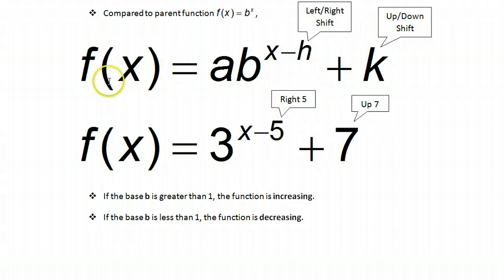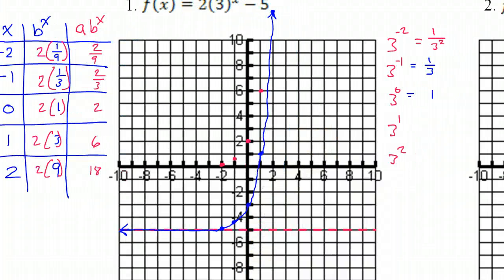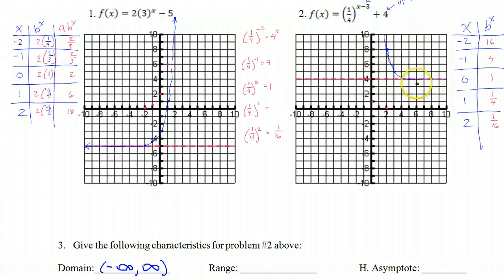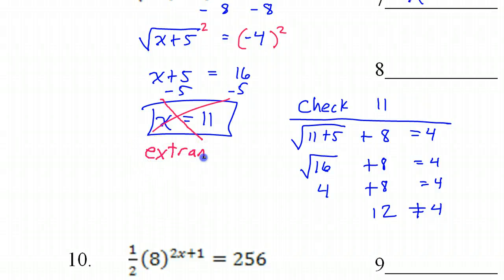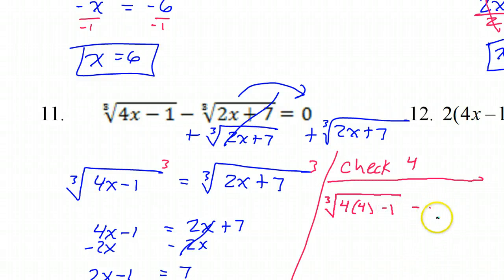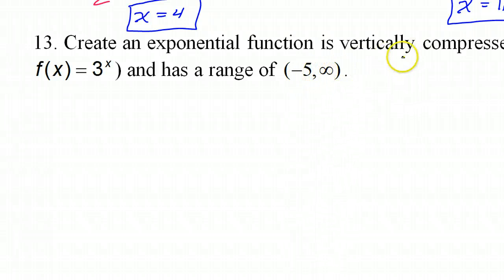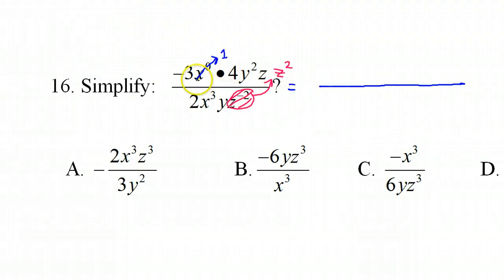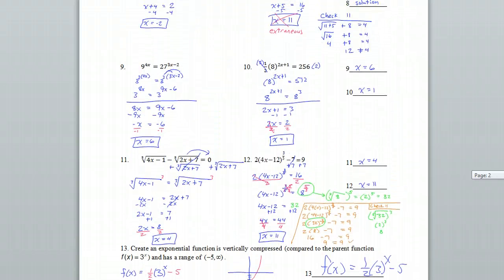Day 8 Test A Exponential Functions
How do you do transformations with exponential functions (shift, stretch, compress, reflect)?

How do the different parts of an exponential equation affect the graph?

How do you solve exponential equations?

How do you solve radical (square root) equations?

How do you solve equations with rational (fractional) exponents?

How do you know if a solution is extraneous?

How do you check your answers?